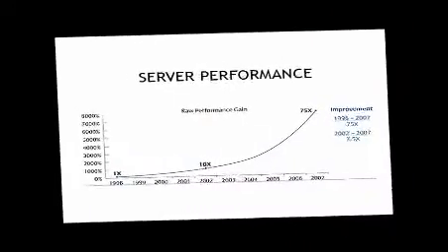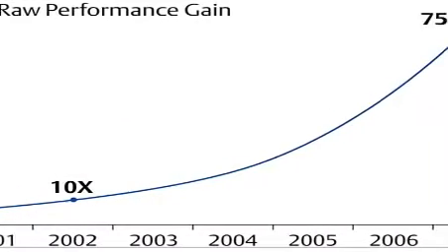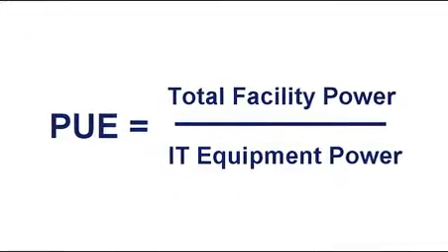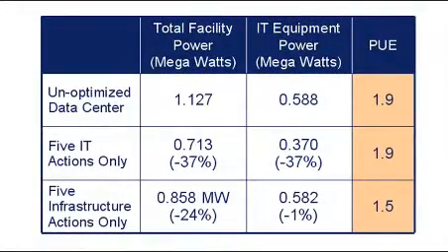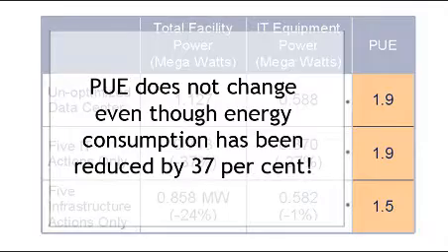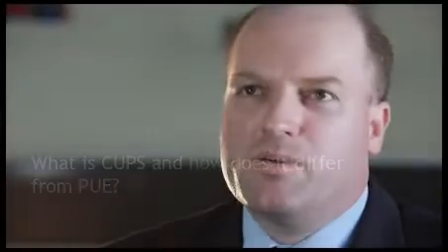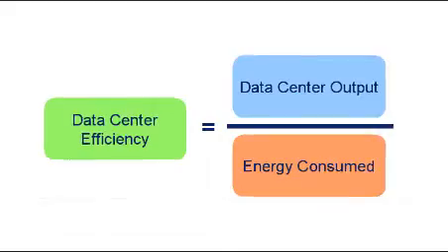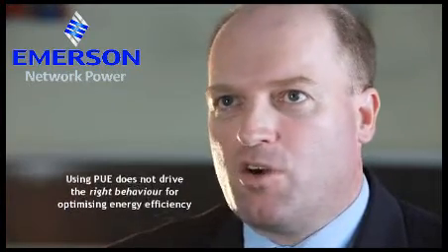Emerson - Data Centre Efficiency: Finding the right metric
With Mark Deguara (National Product Manager - Emerson Network Power  Australia)